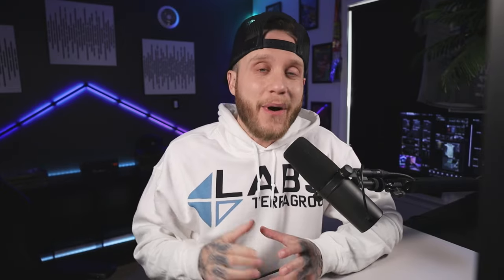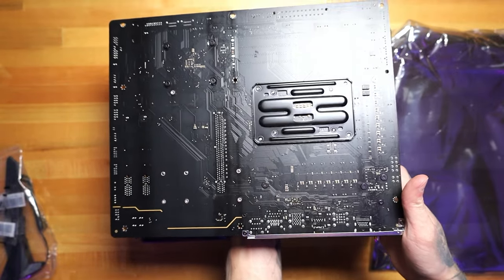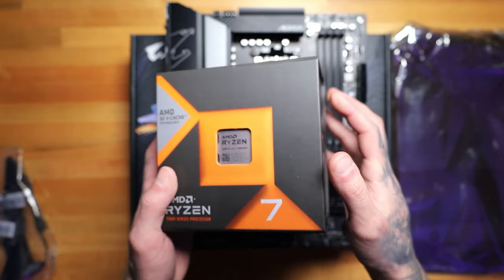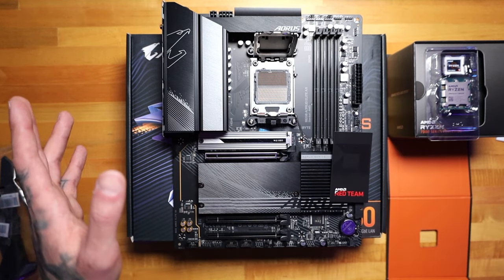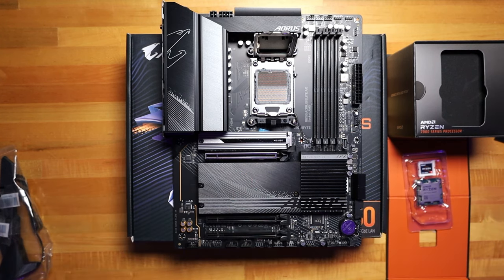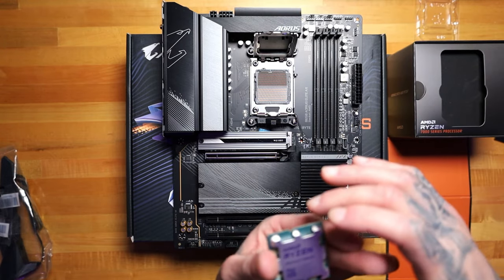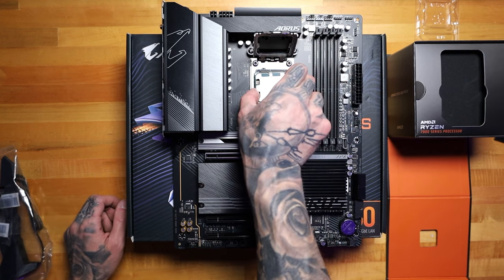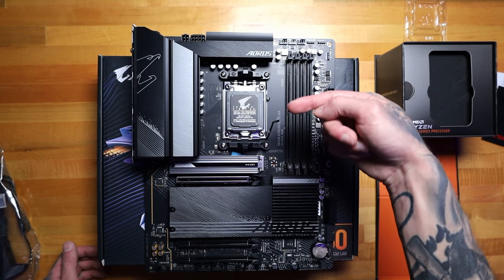How To Install A CPU (The Right Way) | Installation Tutorial with AMD Ryzen 7 7800X3D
In this video we go over how to install a CPU the correct way. I am using the AMD Ryzen 7 7800X3D for this demonstration. Installing your CPU could be one of the scariest parts of your PC build. One mistake could be detrimental to your motherboard. With my help, install your CPU the correct way with confidence.